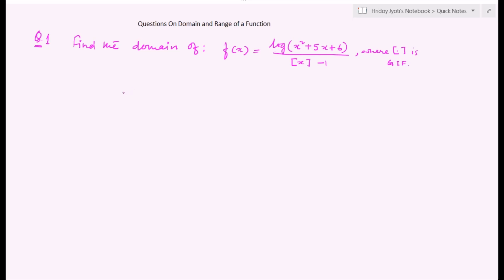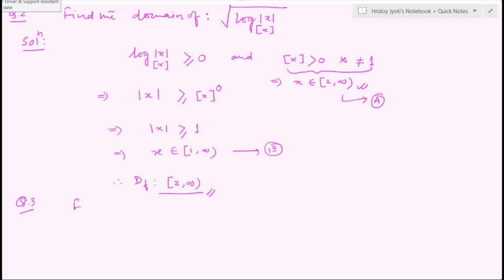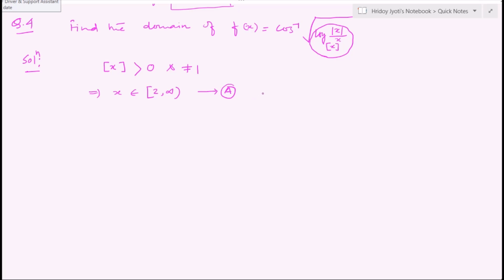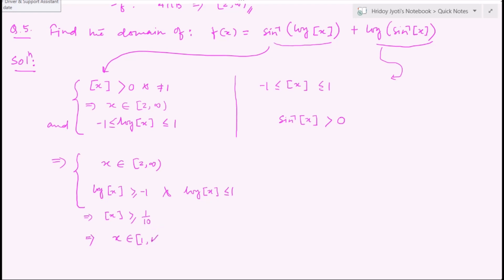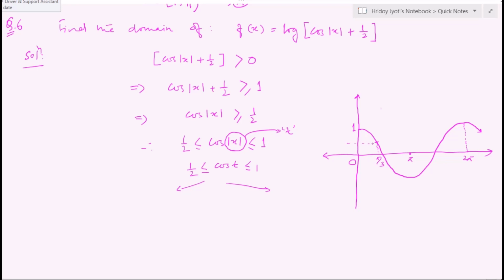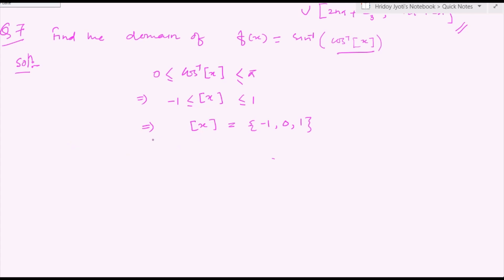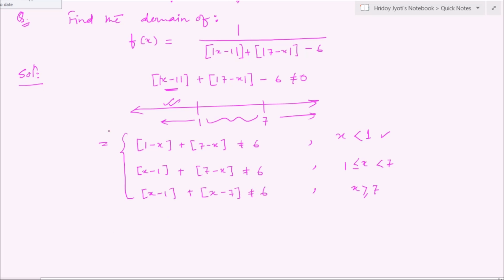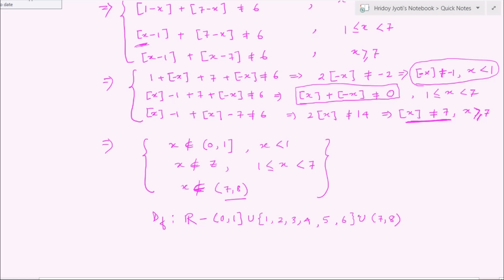Domain of a Function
Problems for IIT-JEE 2020